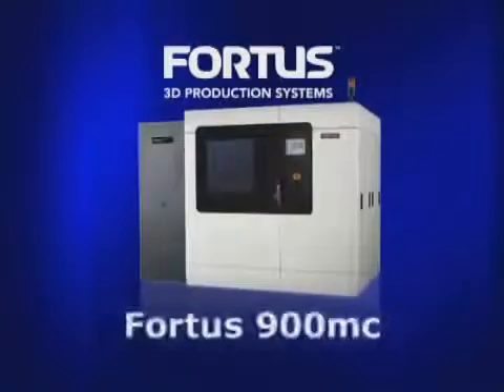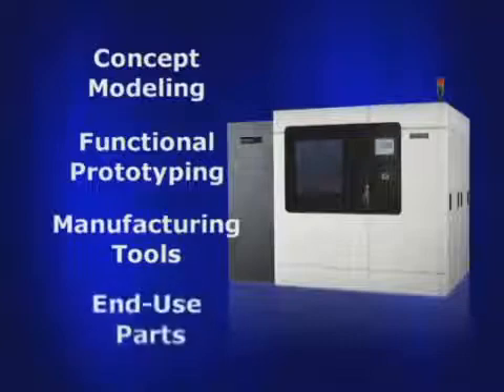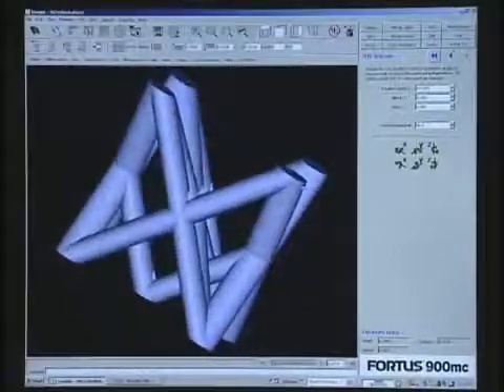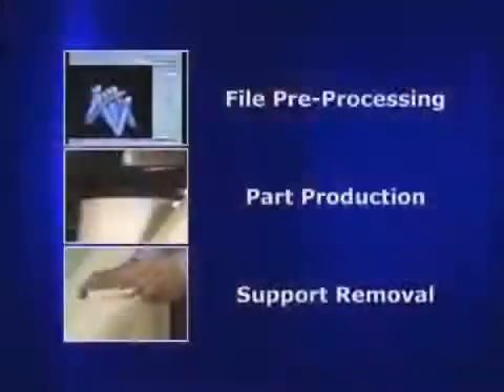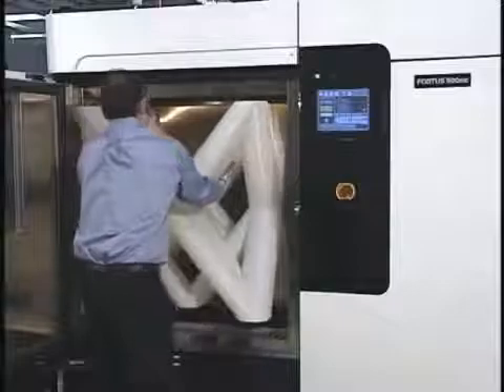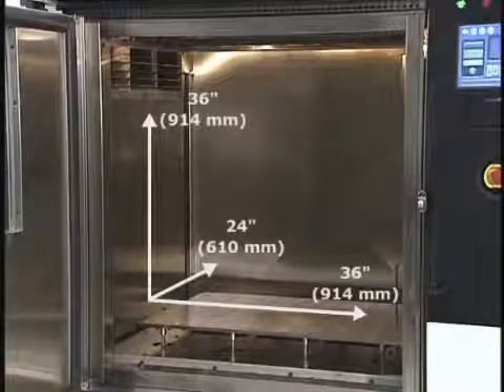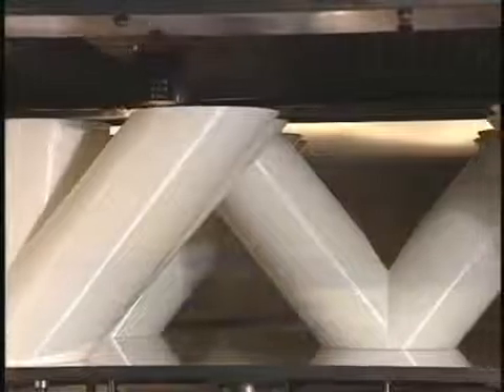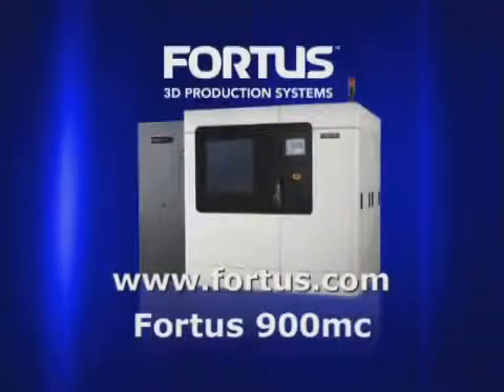Fortus 900mc 3D Manufacturing Production System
Discover the benefits of the Fortus 900mc production system from Stratasys. Proudly sold in Australia and New Zealand by Objective3D.